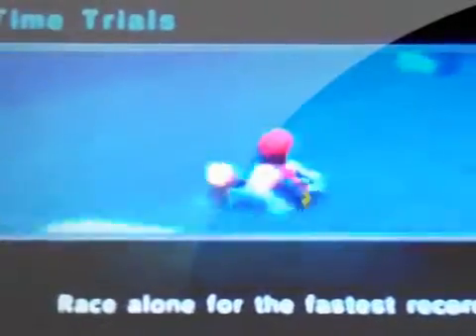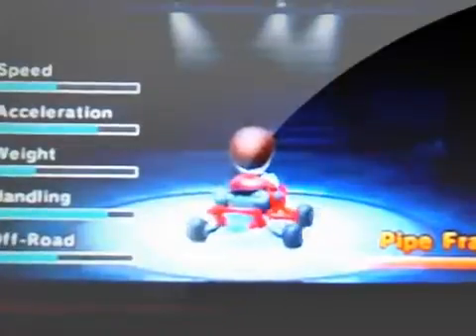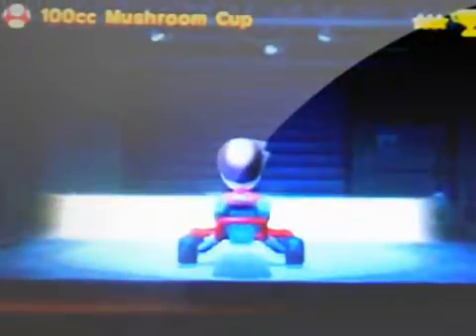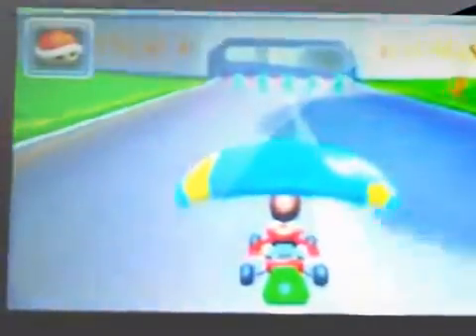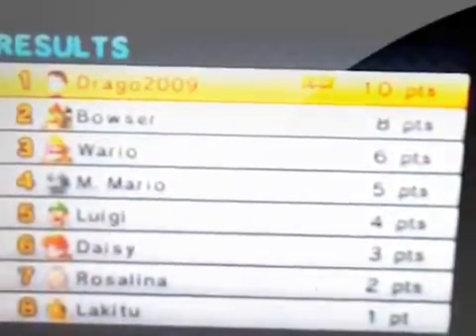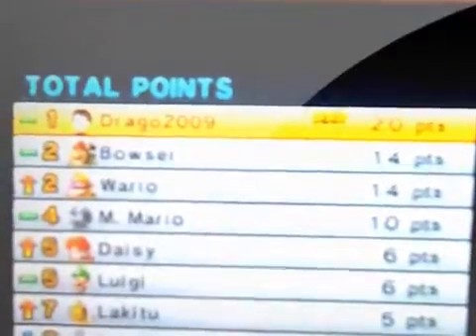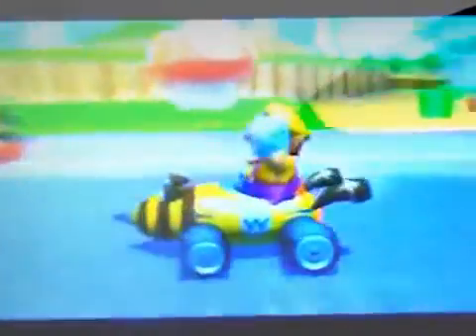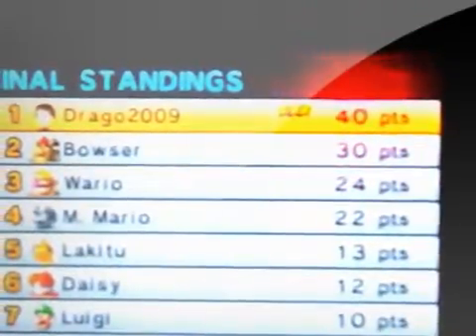3ds Games Drago2009Games Mario Kart 7 October 15, 2012 100cc